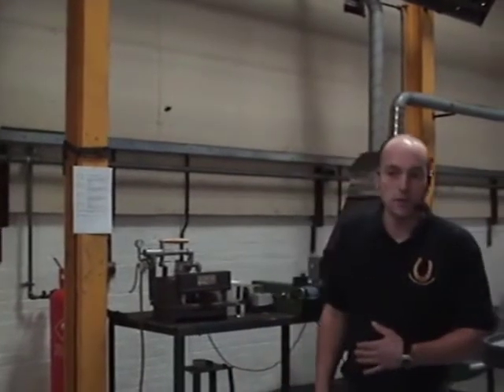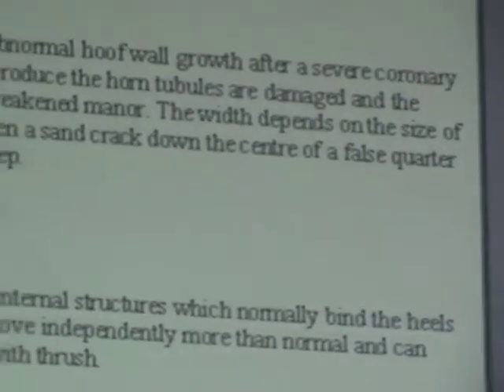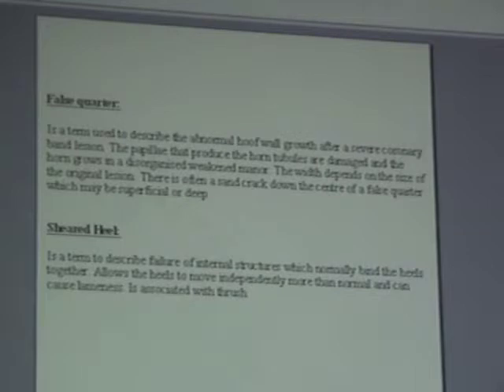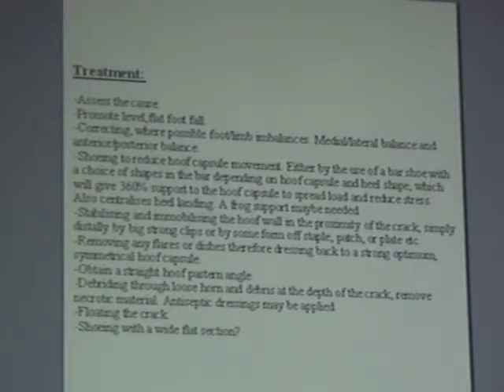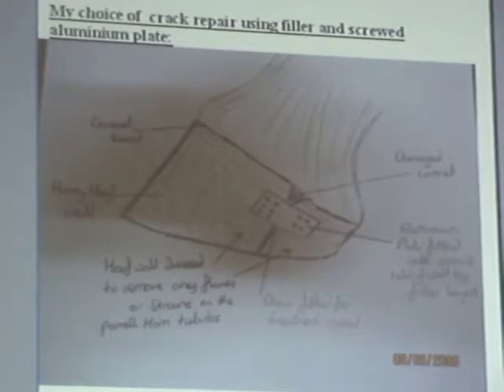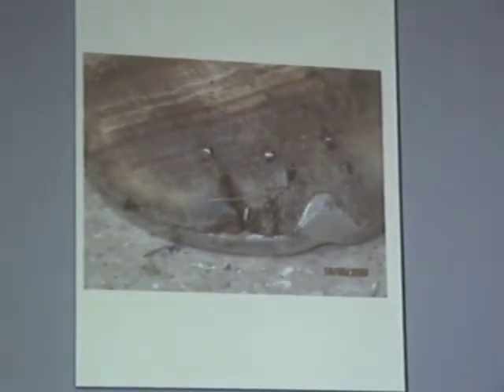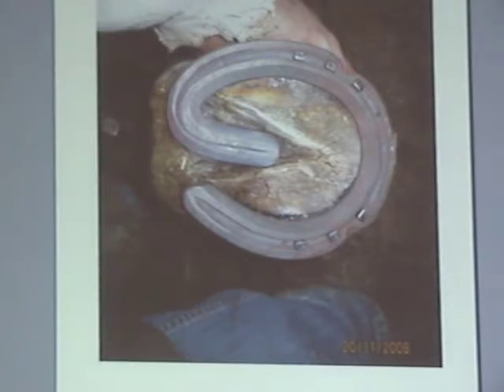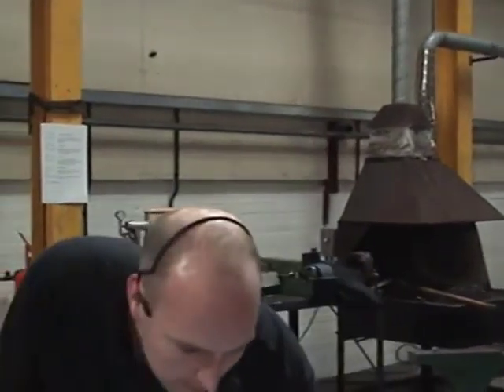Cottam Horseshoes Sep 2009 Open Day | part 1/4